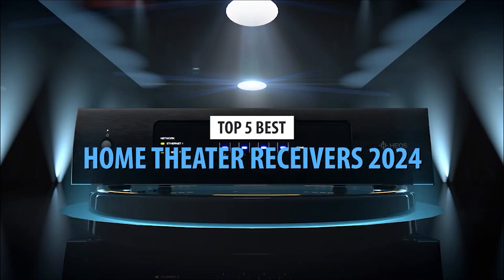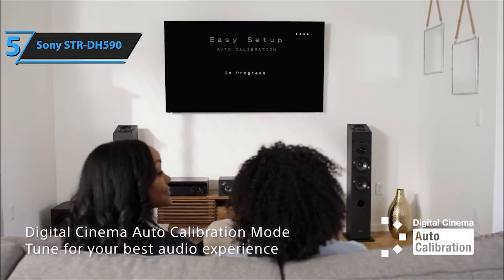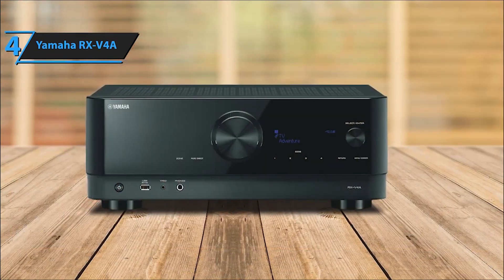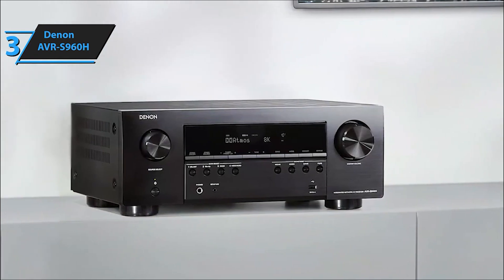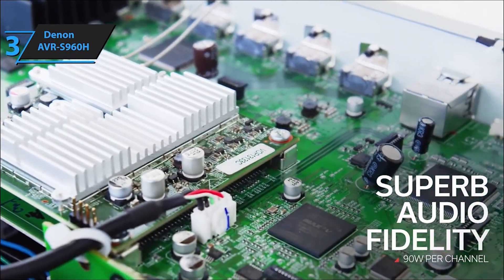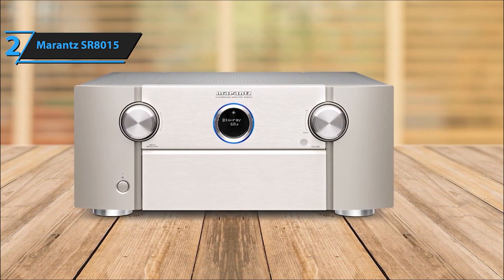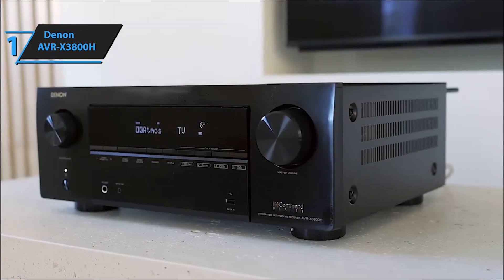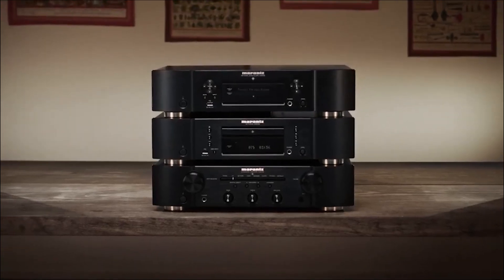Top 5 Best Home Theater Receivers for Epic Audio in 2024 | Unveiling the Ultimate Sound Revolution!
Welcome to an audio extravaganza! Join us as we explore the top 5 home theater receivers that will redefine your entertainment experience in 2024. From immersive soundscapes to cutting-edge technology, these receivers are game-changers!

In this countdown, we'll reveal the best picks:
5. Sony STR-DH590 - An entry into the world of immersive audio.

Yamaha RX-V4A - Power meets finesse, offering impeccable quality and user-friendly features.
Denon AVR-S960H - A gateway to audio excellence with advanced tech and versatility.
Marantz SR8015 - Redefining luxury with premium audio prowess and cinematic features.
Denon AVR-X3800H - The maestro of immersive soundscapes, renowned for stunning audio clarity and tech wizardry!
Each receiver brings a unique blend of performance and innovation, catering to cinephiles and music enthusiasts alike. Explore the description for direct links to these incredible receivers and transform your entertainment space!

Don't miss out! Amplify your entertainment experience and happy listening!